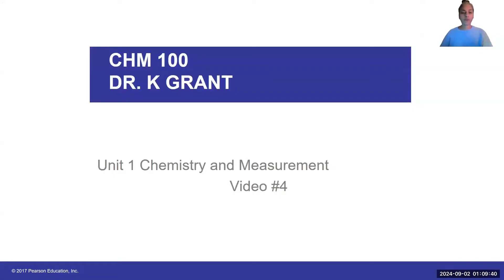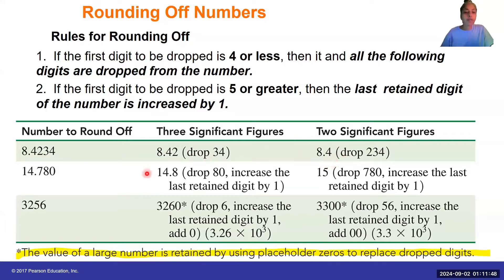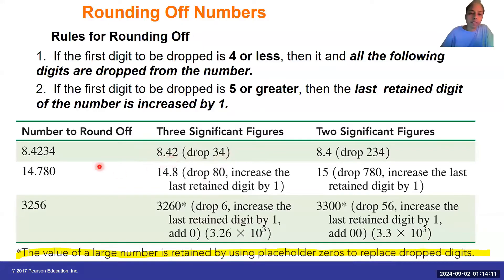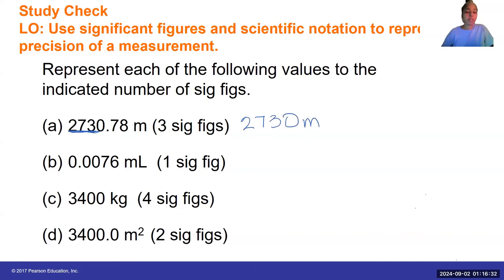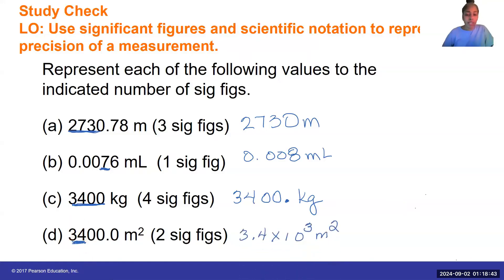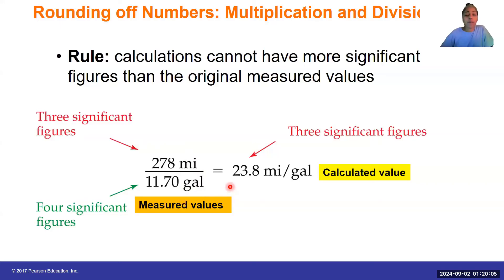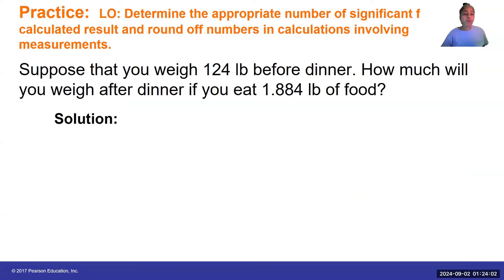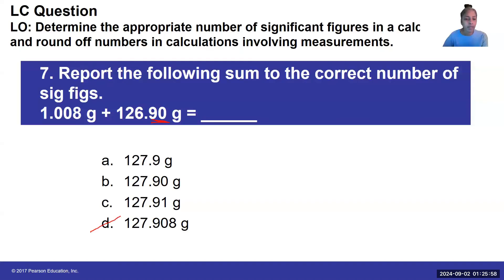Unit 1 Video #4 Determining Significant Figures in Calculated Values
4th Video in series for CHEM100 Hunter College, Unit 1: Measurements and Calculations in Chemistry
Covers determining Sig Figs in Calculated Values and some practice counting sig figs